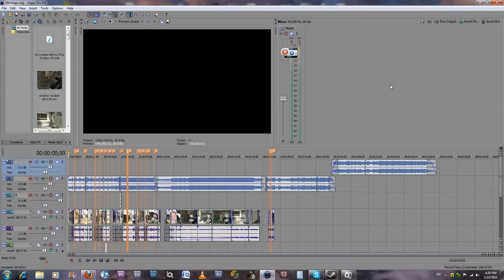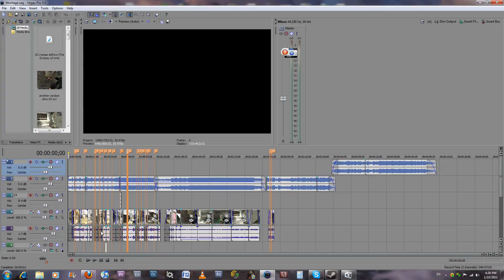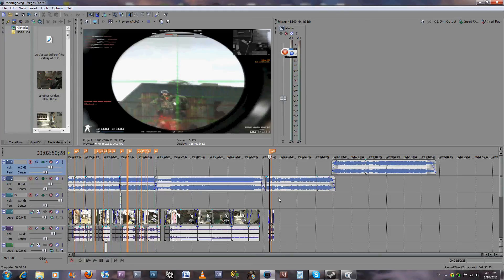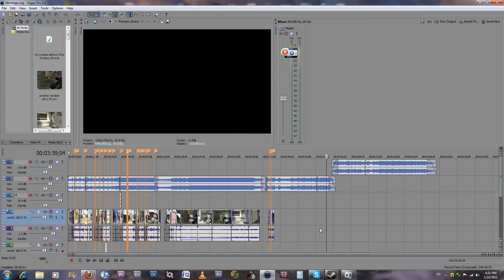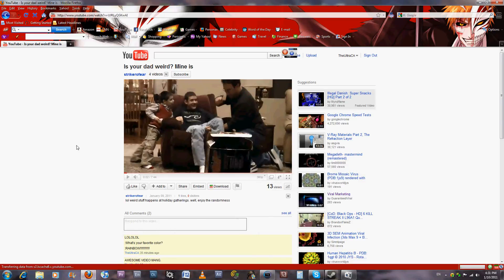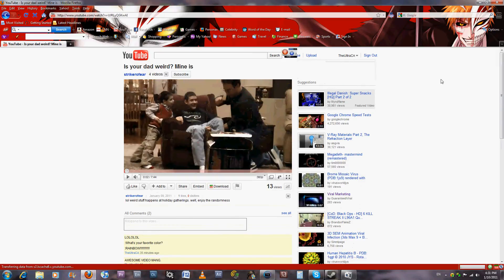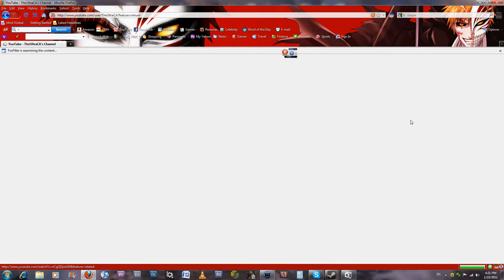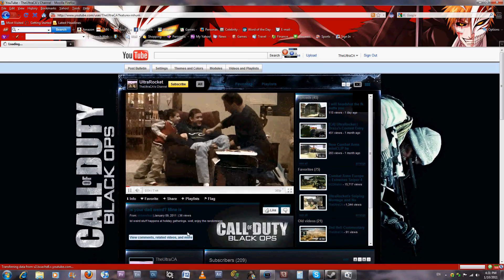*Update/Notice for montage and 200 sub vid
Lol sorry I suck at talking and my dad was watching TV lol D: